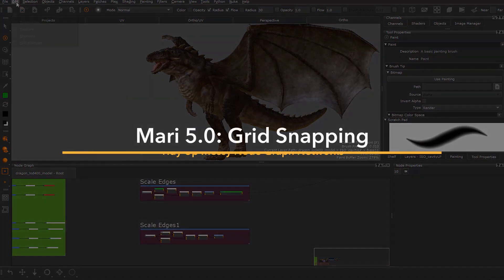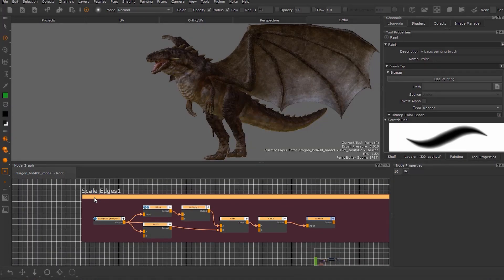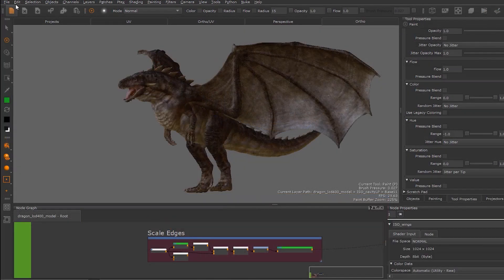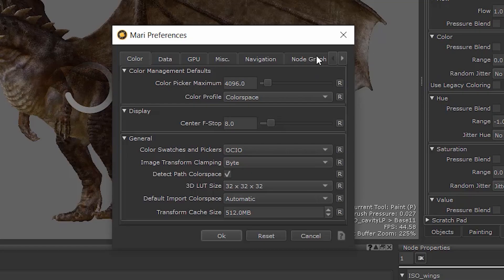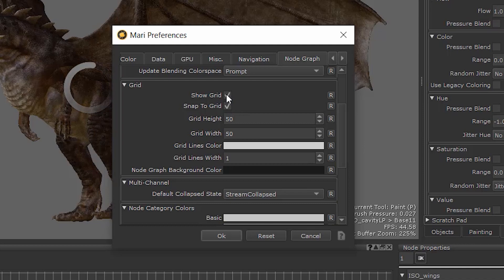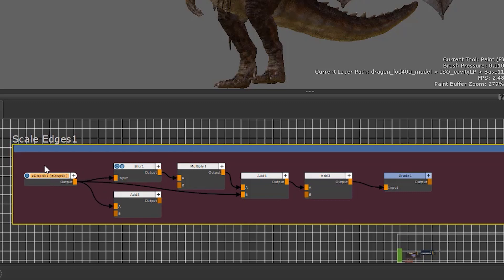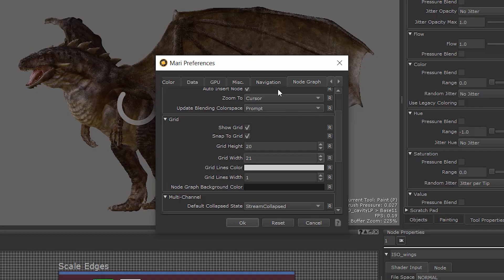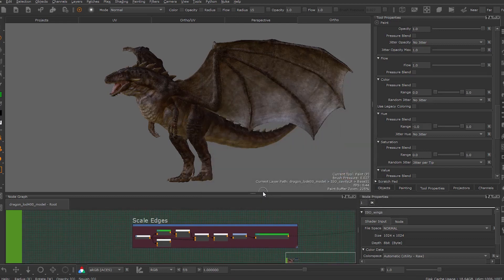Mari 5.0 | Node Graph Snapping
As part of ongoing development plans to improve artist quality of life, Mari 5.0’s Node Graph now comes with Grid Snapping, with user controls for grid cell height and width to fine-tune their experience. The added ability to snap nodes inline with a grid helps to make messy, hard-to-follow Node Graph networks a thing of the past.